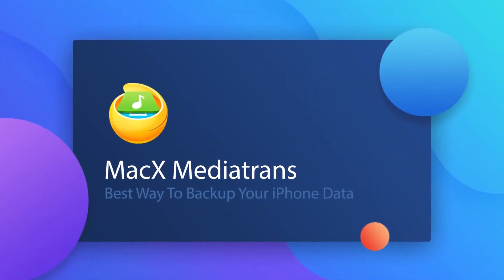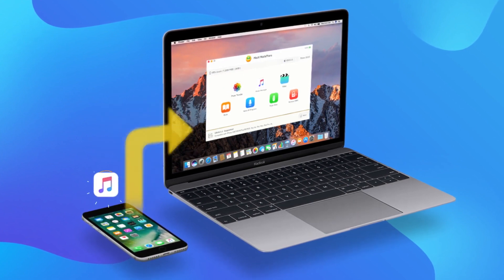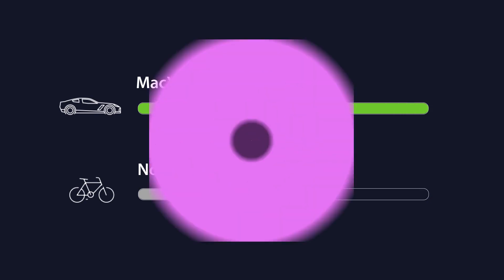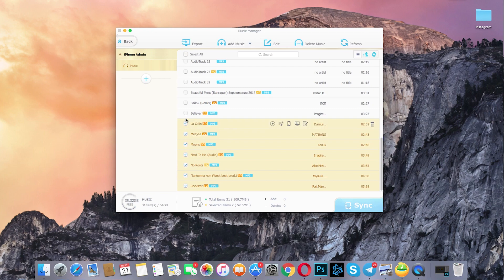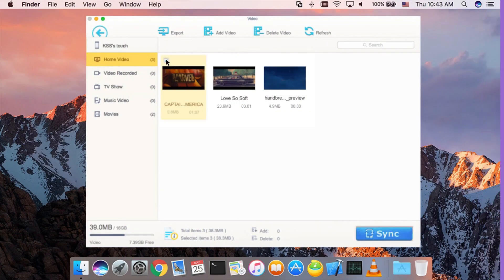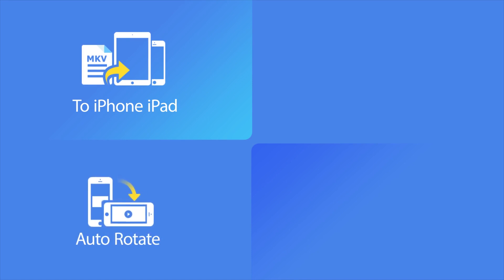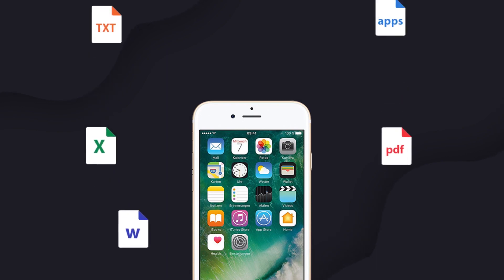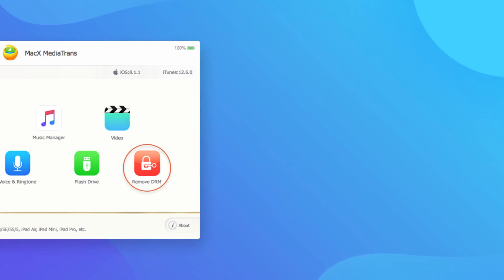MacX MediaTrans--Best iTunes Alternative to Backup Your iPhone Data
【Comment to Win MacX MediaTrans 1-year License】
MacX MediaTrans is a fast iPhone data transfer program. It enables you to transfer photos, music, videos, ebooks etc between your iPhone and Mac.

Highlight features:
* Transfer and back up important photos, videos at super fast transfer speed. Up to 100 4K photos in only 8 seconds;
*Auto convert HEIC pictures to JPG format.
* Auto transcode video and compress file size by 50% to save space;
* Two-way sync mode to manage music without iTunes limitation;
*Customize special ringtone for your iPhone;
* Encrypt files with the highest level of security. No worry about data leakage.
* Turn iPhone to a secret USB drive to save all kinds of data, files.

We will pick up the lucky users to get MacX MediaTans 1-year full license.

e.g I would use MediaTrans to transfer and backup my photos because (its fast speed will save my lot of time.)